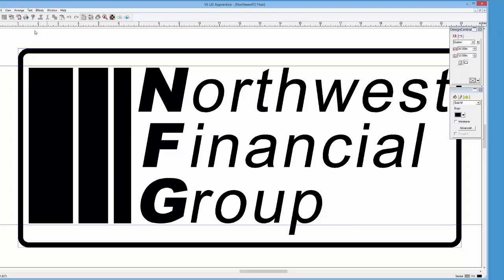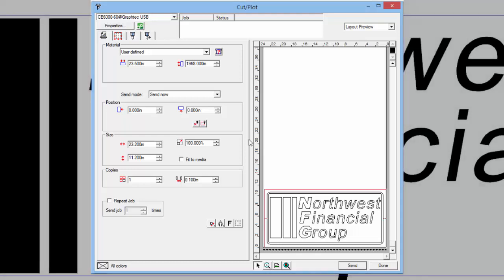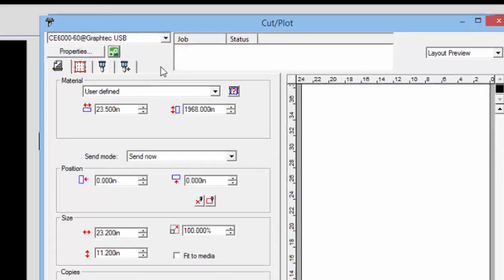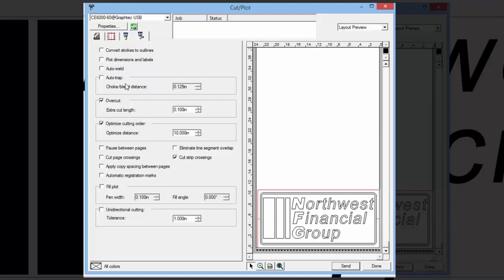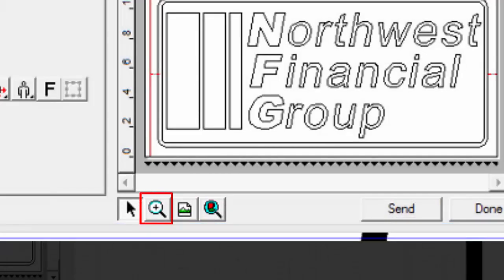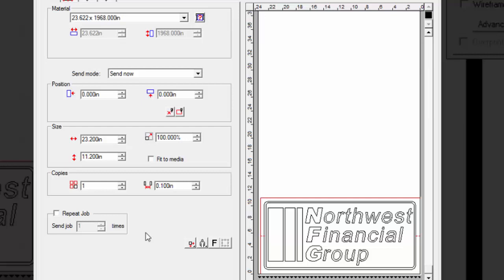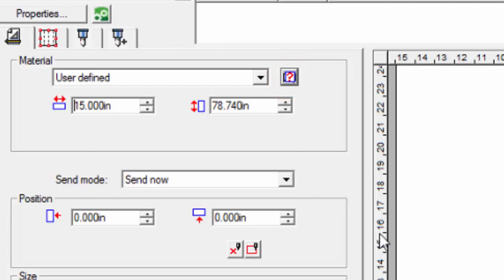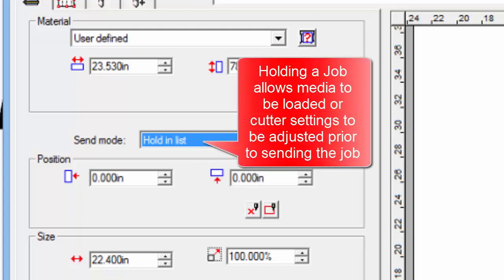LXi Sign Making Software Cutting a Design Part 1 of 2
Get familiar with LXi Sign Making Software with this helpful video about cutting a design.